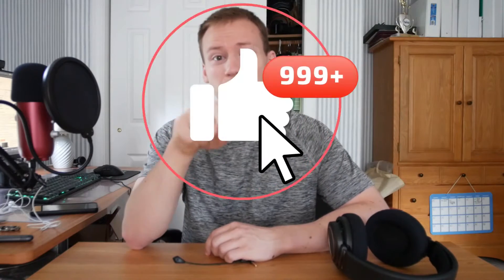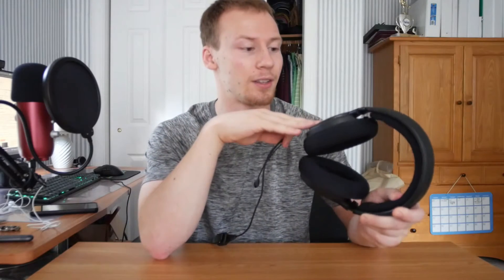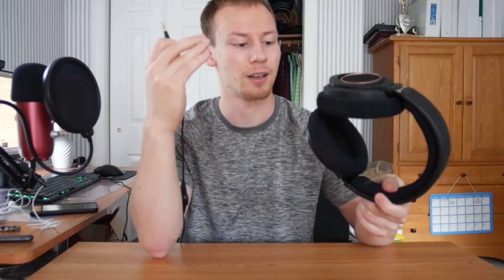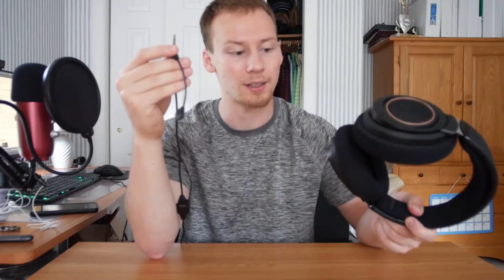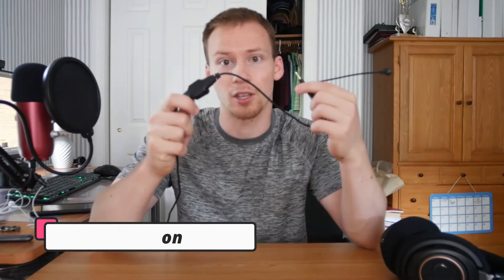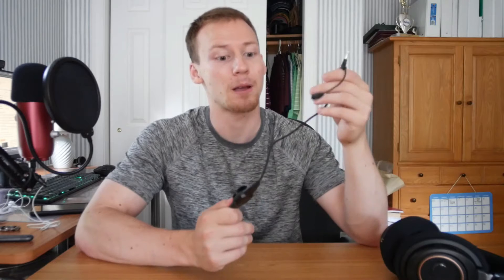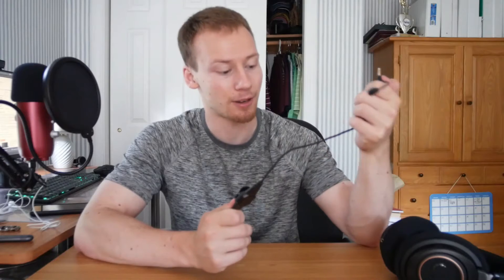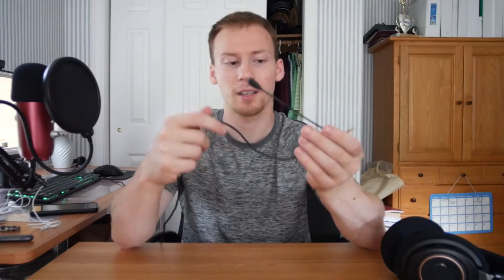The Best Budget Detachable Microphone! V-Moda BoomPro Mic Review